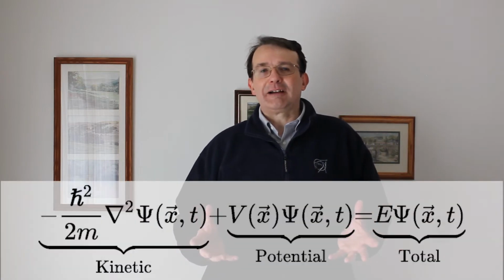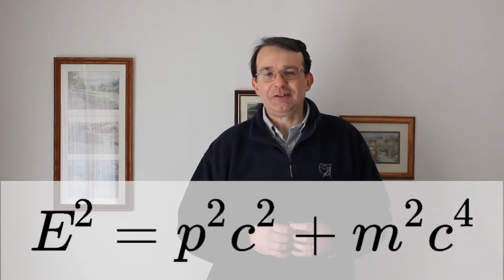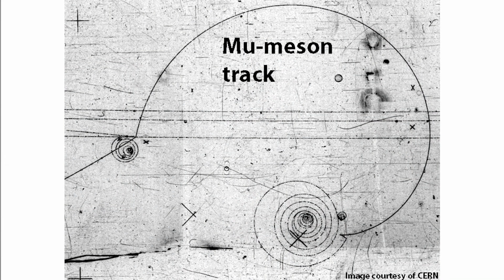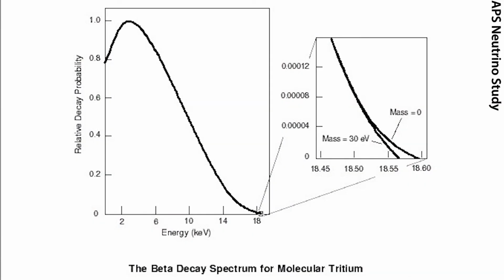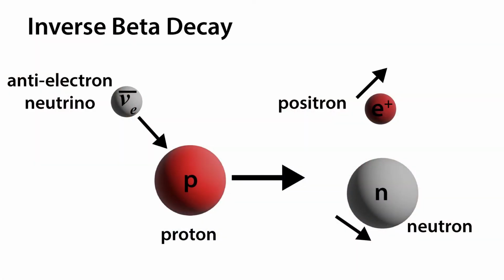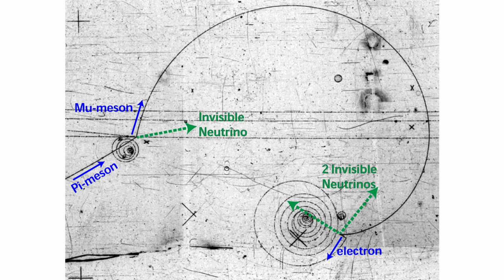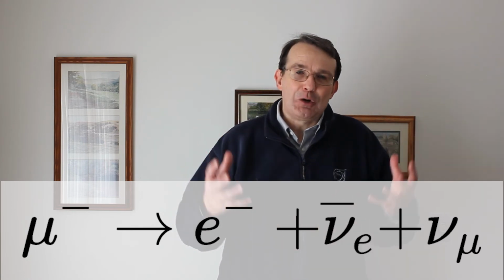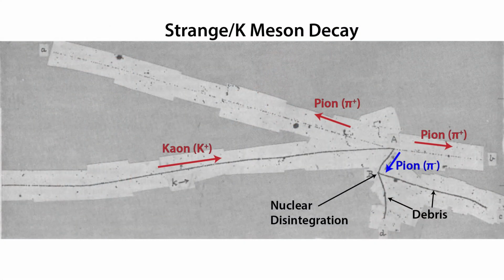PHYS 485 The Particle Zoo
Video lecture for PHYS 485 at the University of Alberta. Building on the picture of the atom developed in the early 20th Century we show how some of the missing pieces such as mesons and neutrinos were discovered. Along with this two unexpected discoveries came to light: anti-matter and strange mesons which heralded a sudden explosion in the number of particles being discovered, something called the particle zoo!